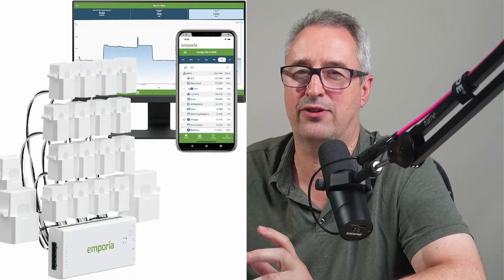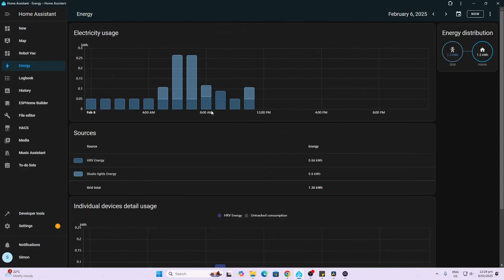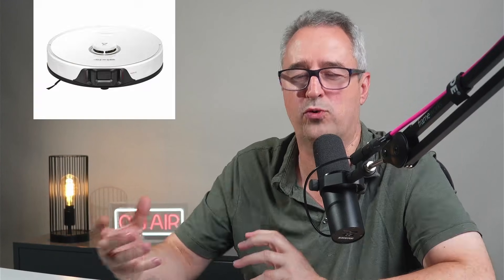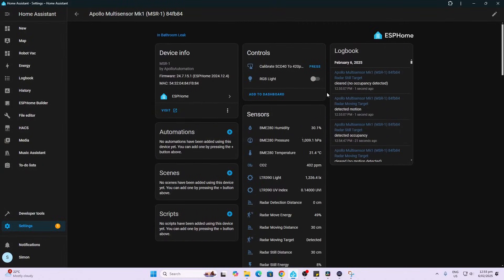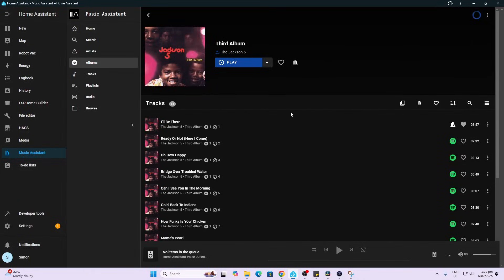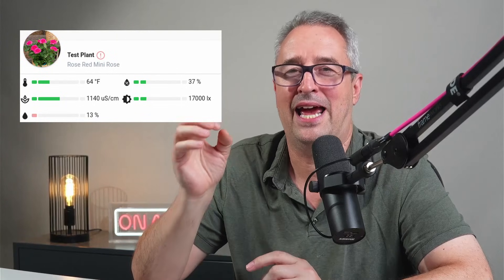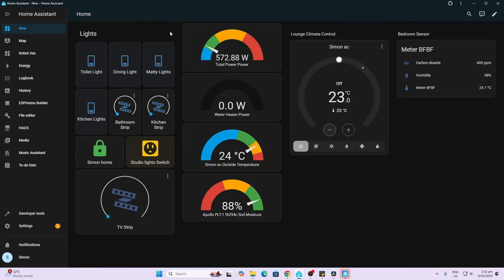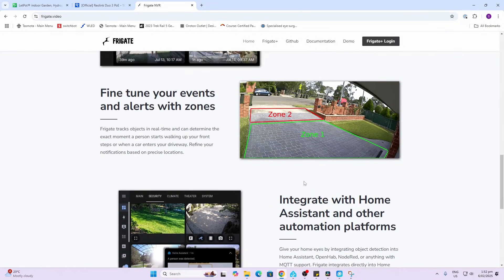Top 10 Home Assistant Integrations for 2025!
Energy Monitoring (Sonoff POW)
Smart Lock (Schlage Encode)